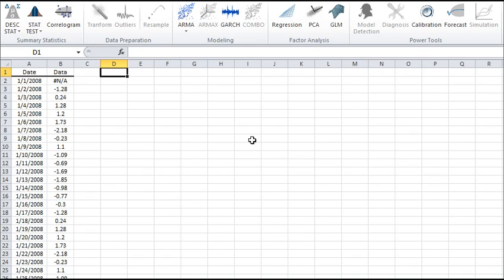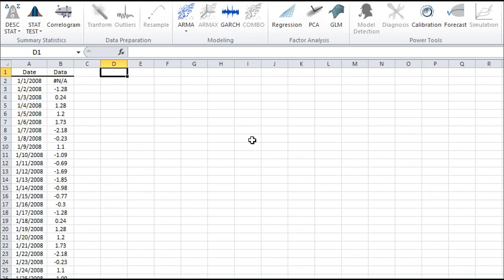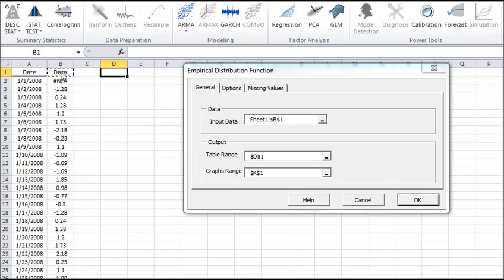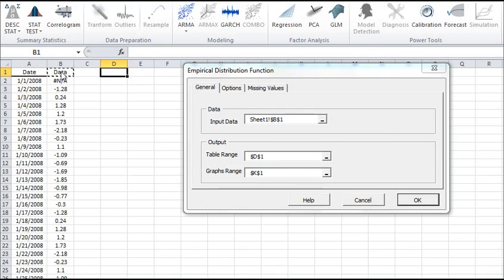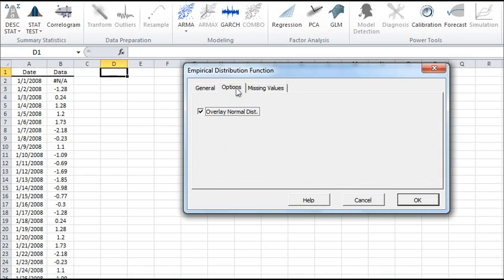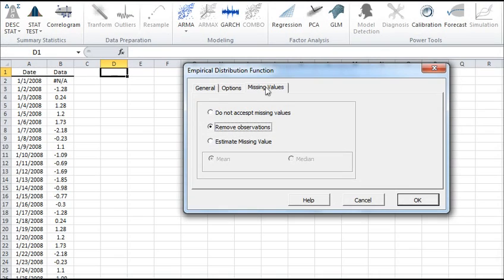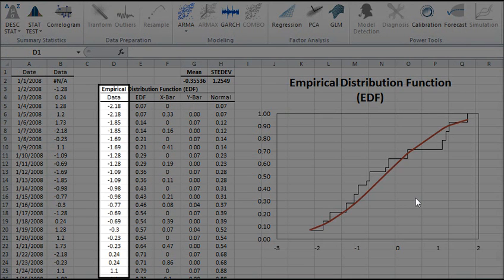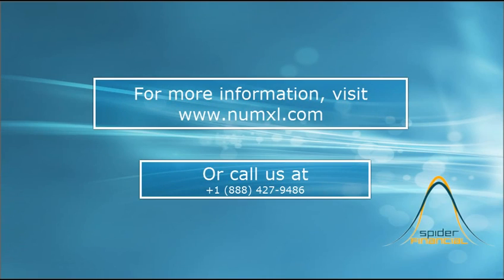Empirical Distribution Function in Excel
In this tutorial, we will discuss the empirical distribution function or EDF, and then use NumXL to carry out our analysis.